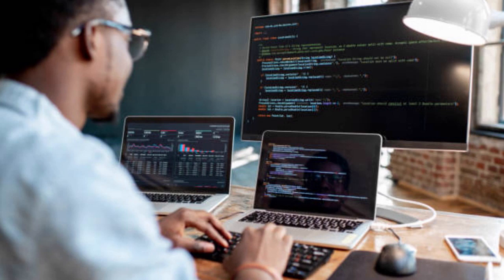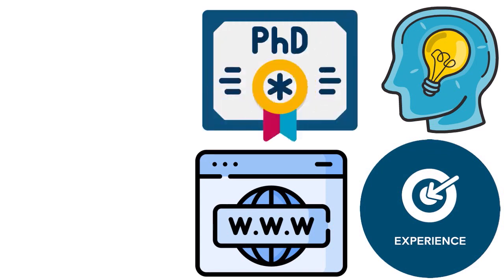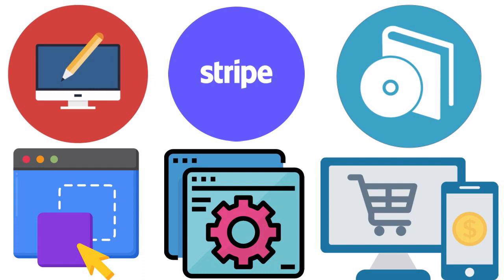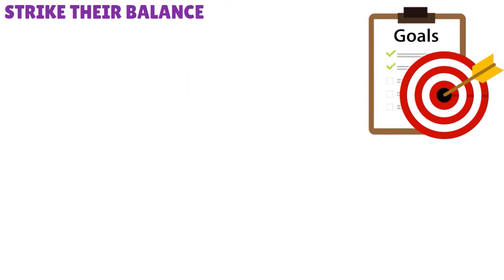Need Web Design Software in 2025? Check Out My TOP HACKS! Transform Your Website With Top Web Tools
How To Choose the Best Web Design Software (2025) - Transform Your Site with Top Web Design Software. Web Design Software: The Ultimate Guide. Avoid These Web Design Software Mistakes.